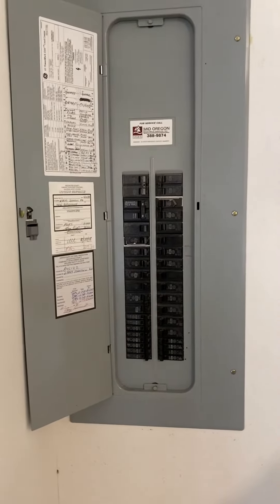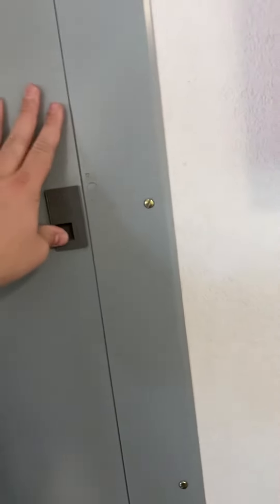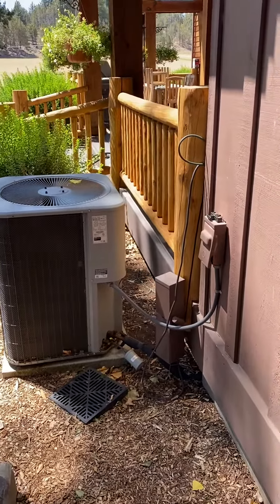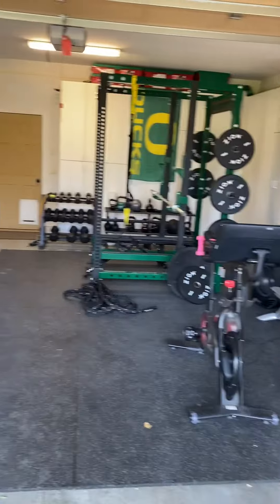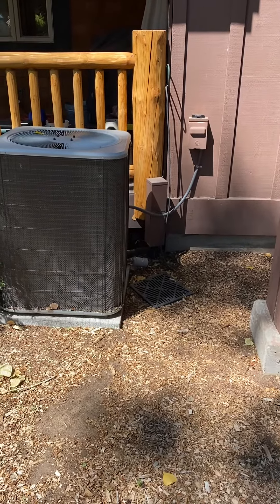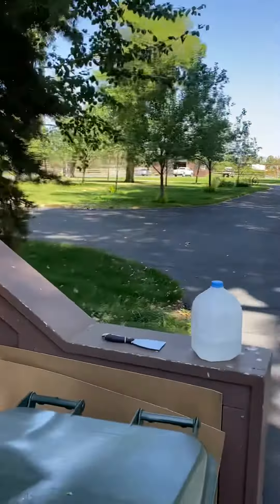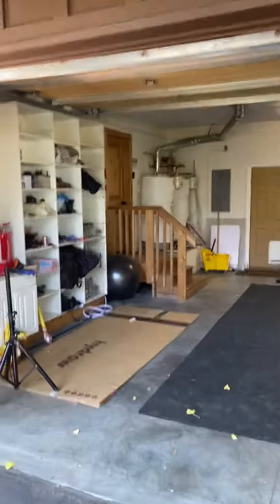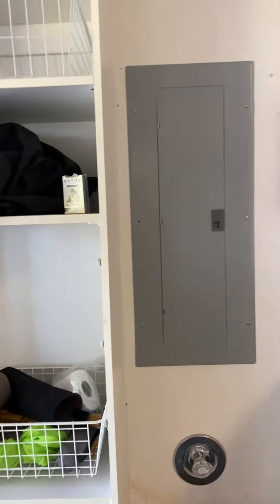Urbach (Garage) WO#206785